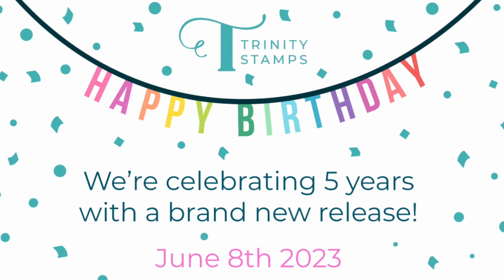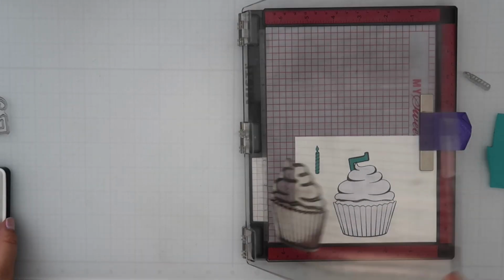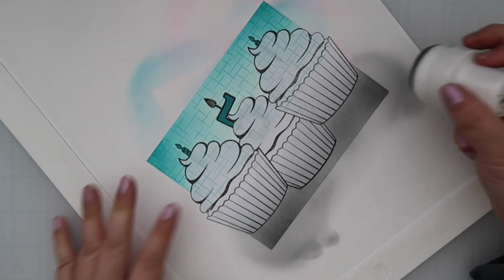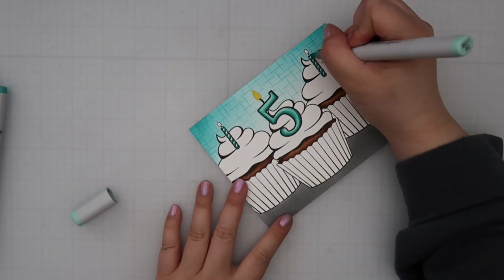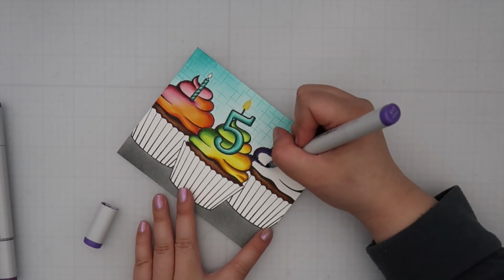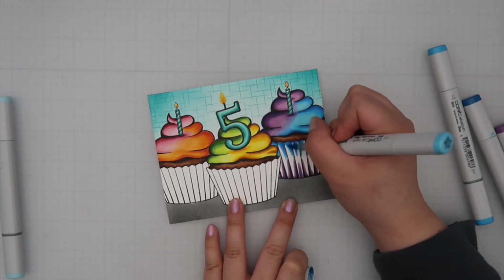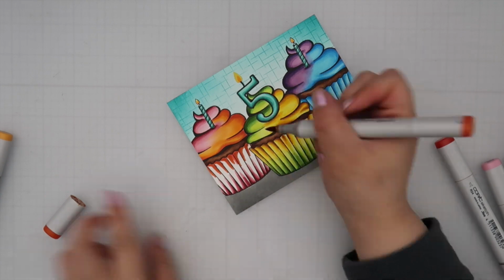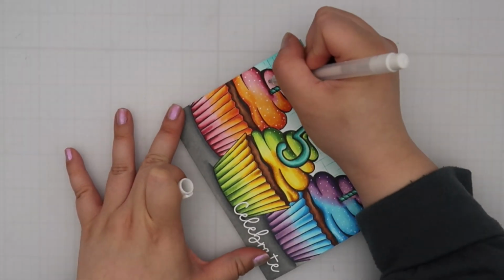Rainbow Coloring | Trinity Stamps + Giveaway!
→ LINKS ←
AMAZON (List of most used crafty items)

→ SUPPLIES USED ←